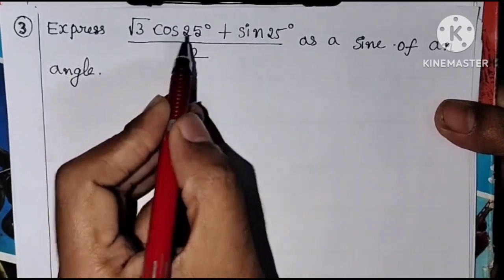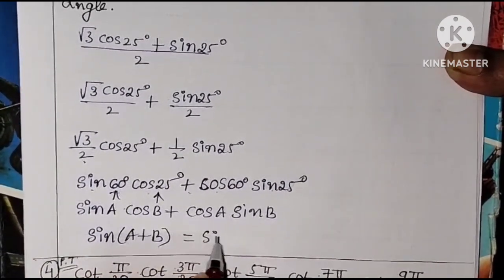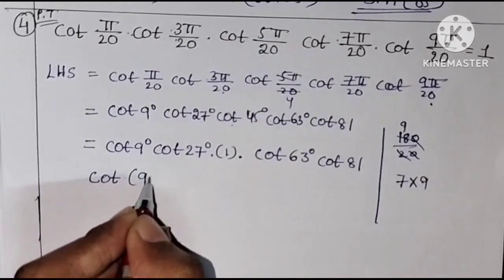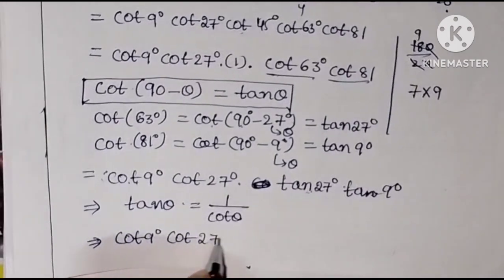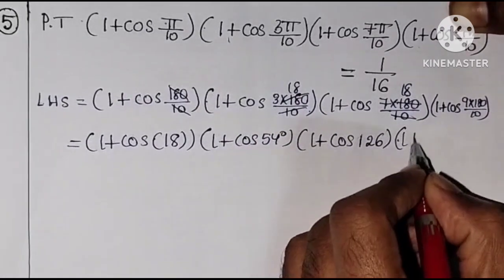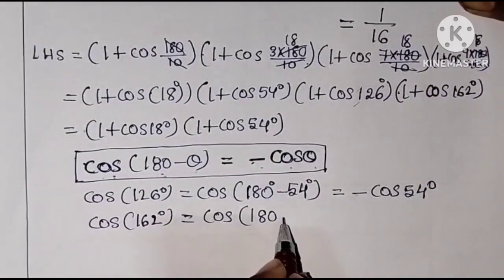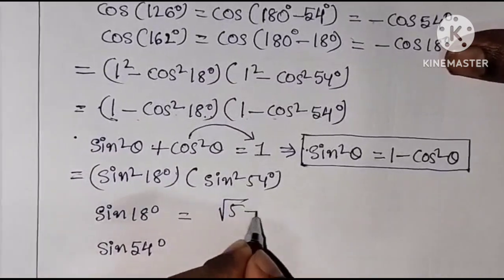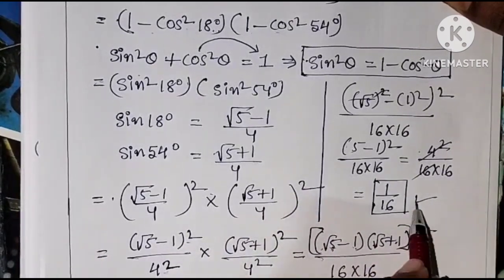AP INTERMEDIATE -MATHEMATICS 1A- TRIGONOMETRY important 4 MARKS PROBLEMS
3)Express (√3 cos 25°+sin 25°)/2 as sine of an angle

4) prove that cot (π/20).cot (3π/20).cot (5π/20).cot (7π/20).cot (9π/20)=1

5) The value of (1+cos π/10) (1+cos 3π/10 (1+cos 7π/10) (1+cos 9π/10) is